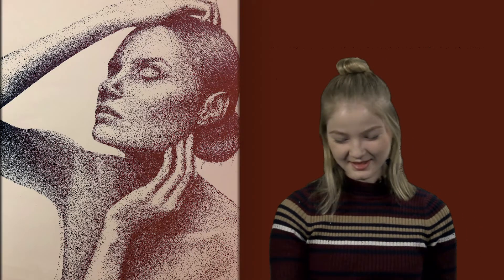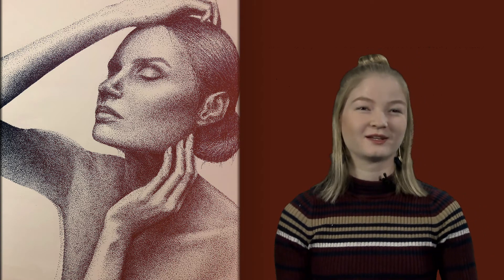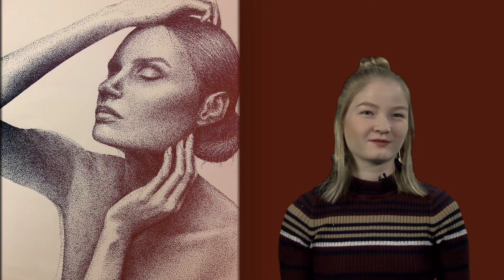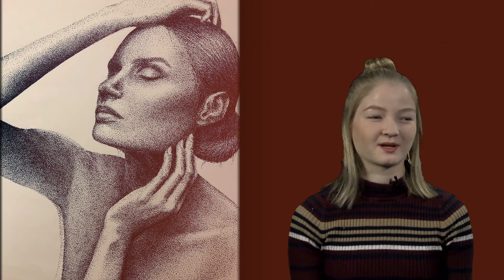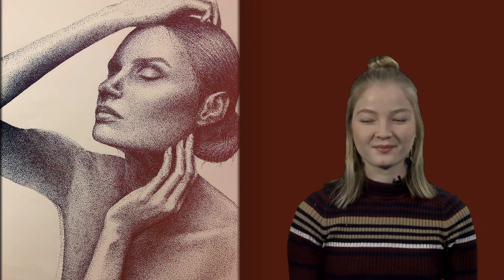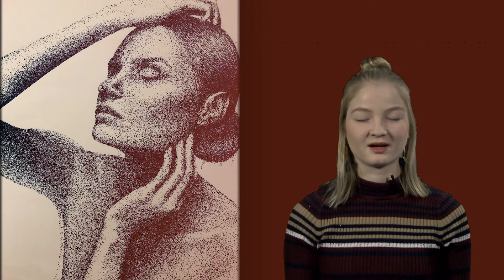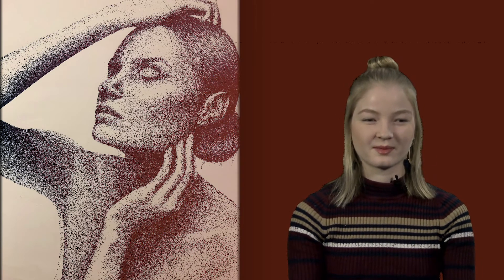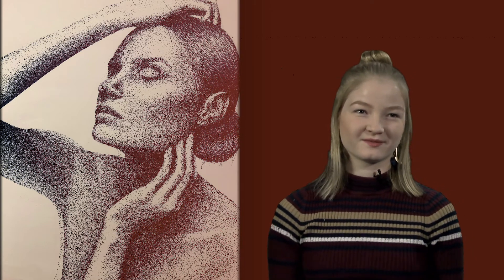7.19 News: Anna Kehoe on her art!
Anna Kehoe, a senior at Chelmsford High School talks all about her artwork and what inspires her. Check it out! Segment Producer: Sophie Boucher